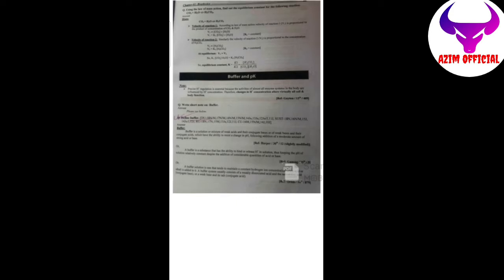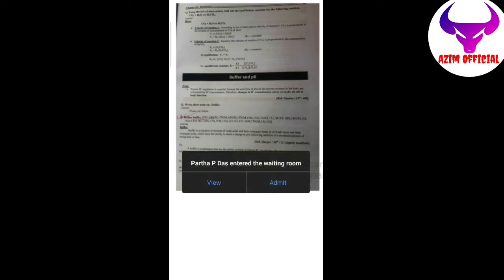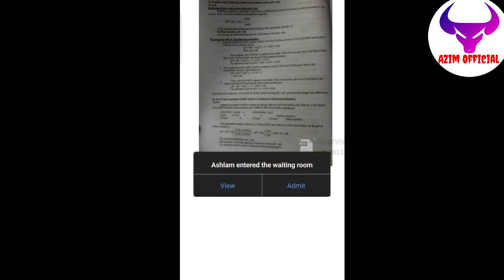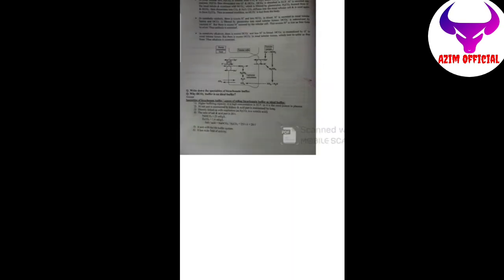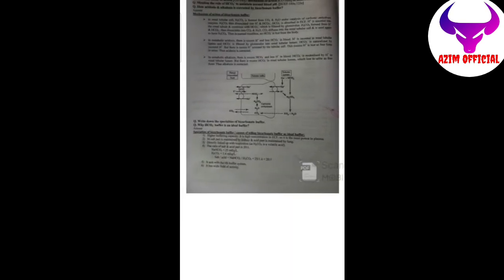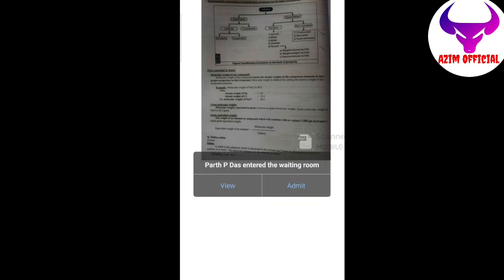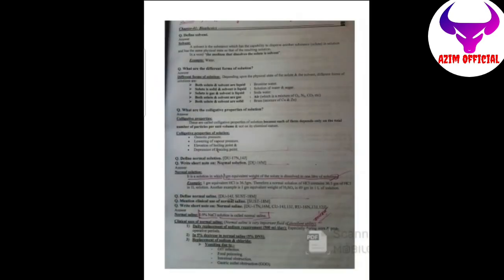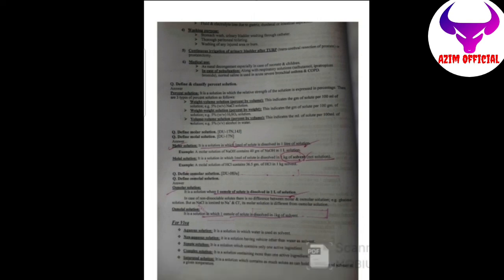Biochemistry Class,Part 2 ।। MBBS (1st Yr)।। Buffer and pK, Solution, Indicator & titration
MBBS 1st Year Class of Biochemistry on the topic Buffer and pK, Indicator & Titration, Solution by Dr Raz Sumon.